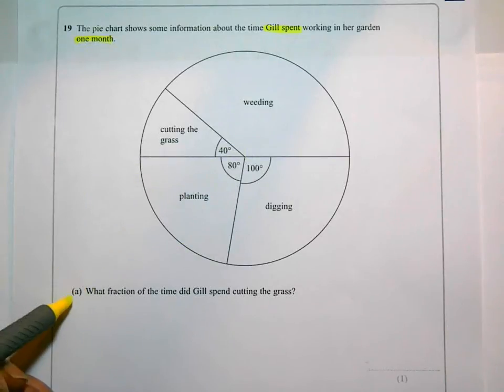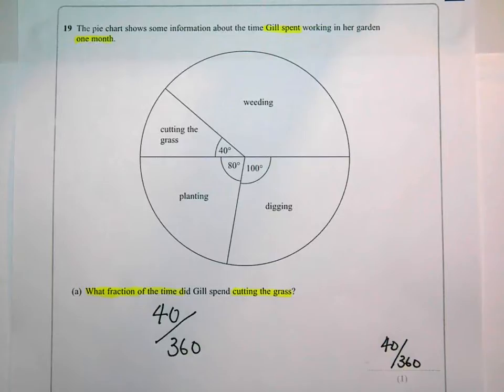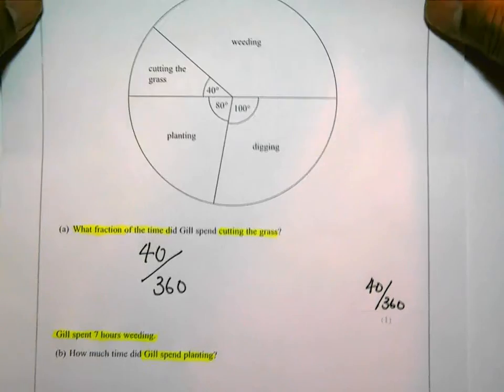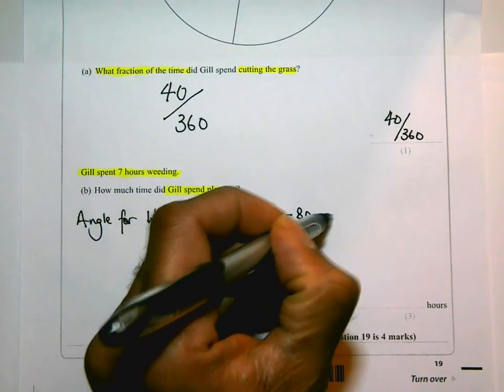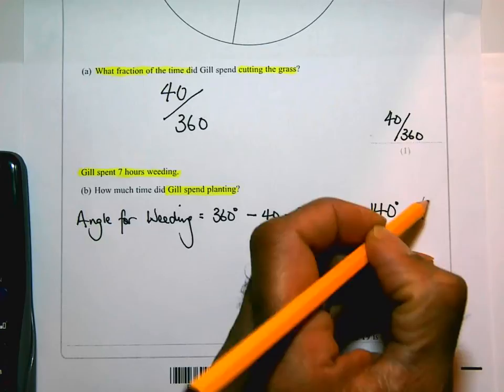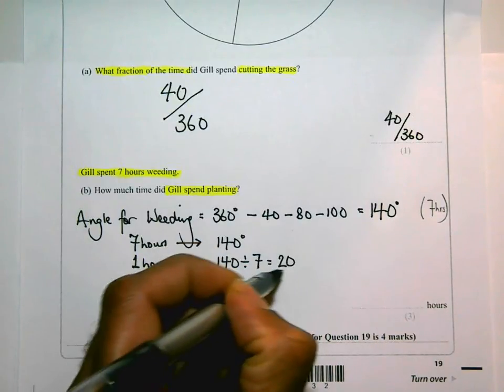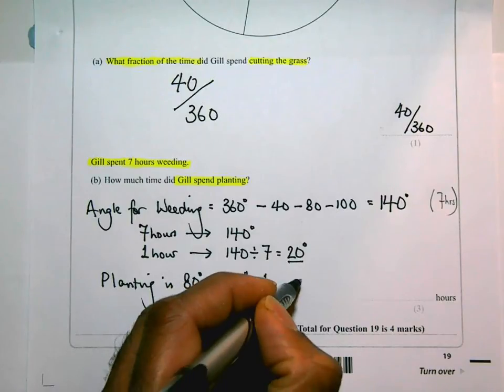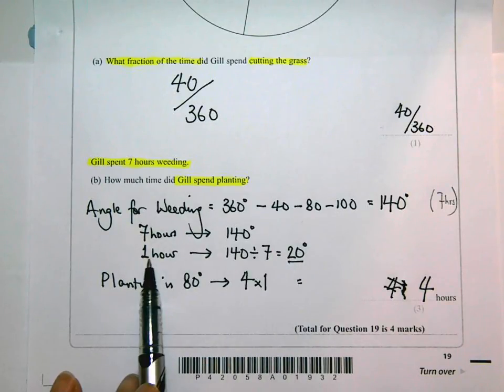Q19_March 2013_Foundation_P2